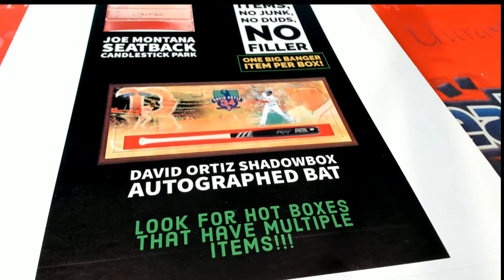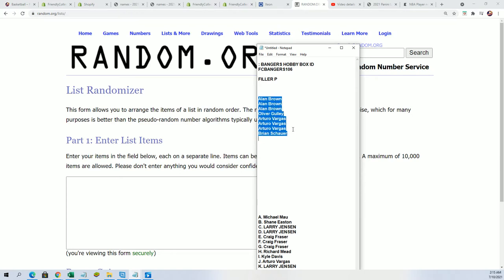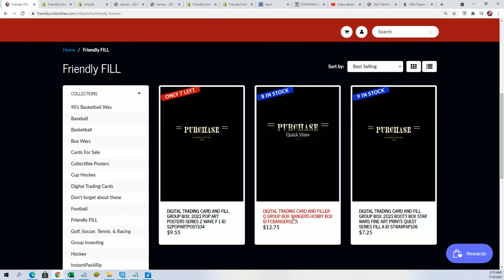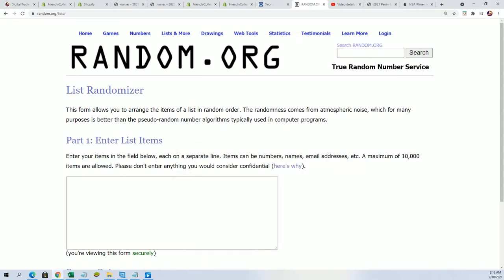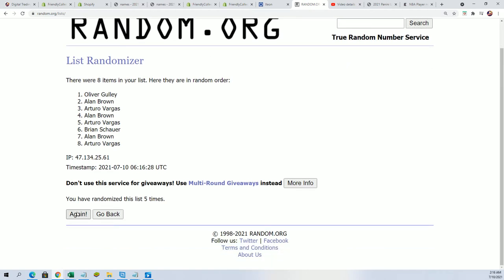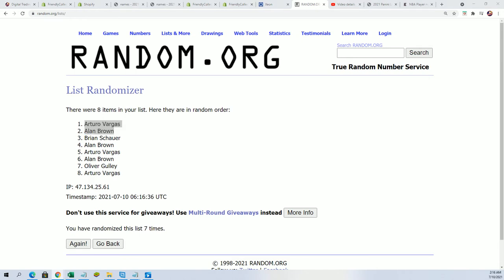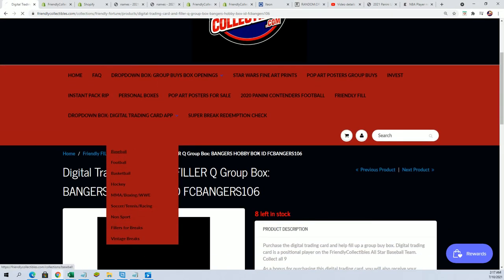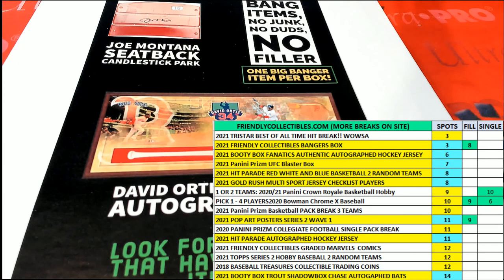BANGERS Hobby Box FILLER P ID FCBANGERS106